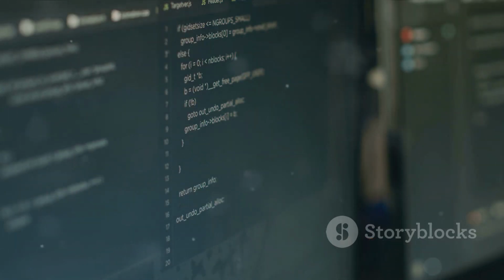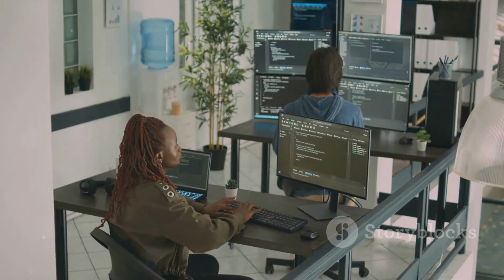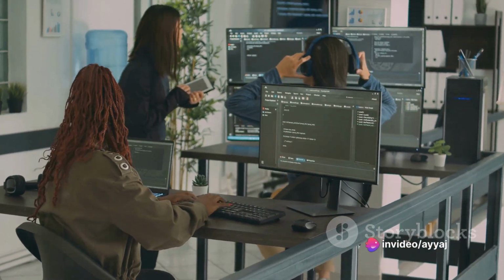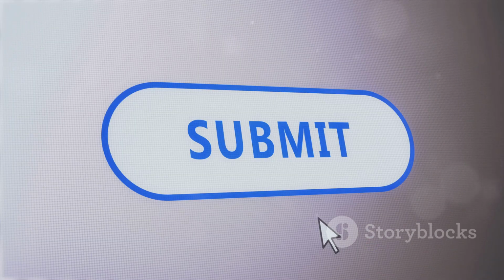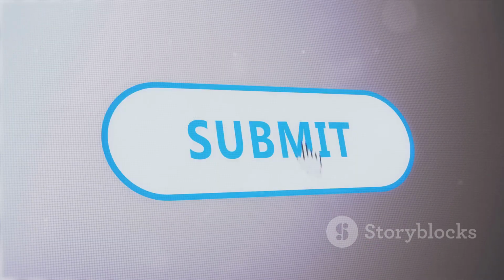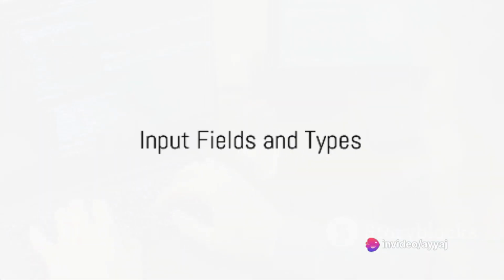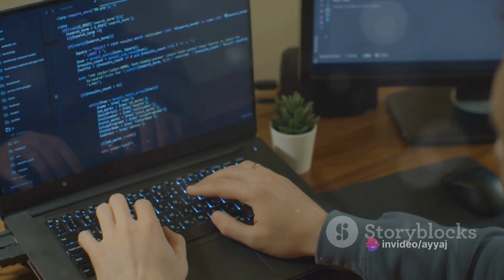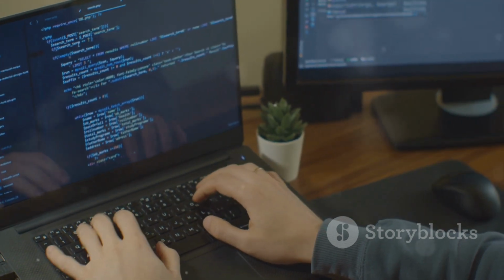forms 📝 | Mastering HTML Forms: Building Bridges Between Users and Websites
In this video, we will walk you through the essential aspects of HTML forms - from creating basic forms to handling submissions and exploring advanced features. Whether you're a beginner looking to learn the basics or a seasoned developer seeking to enhance your skills, this tutorial is perfect for you.

We will cover topics such as form elements, input types, form validation, styling forms with CSS, and processing form data using HTML. By the end of this video, you will have a comprehensive understanding of how HTML forms work and be ready to implement them in your projects.

OUTLINE:
00:00:00 - Exploring the Essentials
00:00:28 - Input Fields and Types
00:00:42 - Handling Submissions
00:00:48 - Conclusion and Call to Action

Mastering HTML Forms: Building Bridges Between Users and Websites 📝

Embark on a journey of user interaction with our latest video! This script is your comprehensive guide to HTML forms. From creating simple input fields to handling submissions and adding validation, we've got you covered. Whether you're a coding enthusiast or just starting, join us to unlock the potential of HTML forms and elevate your web development skills. Let's dive in and create forms that seamlessly connect users with your website!